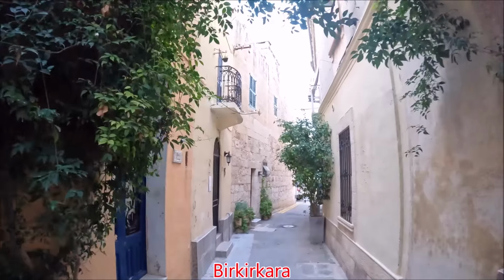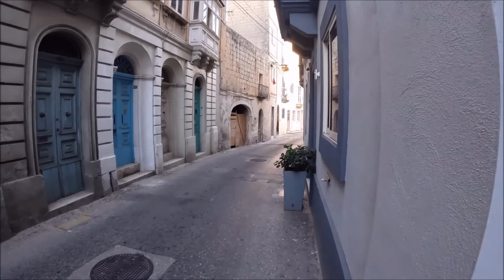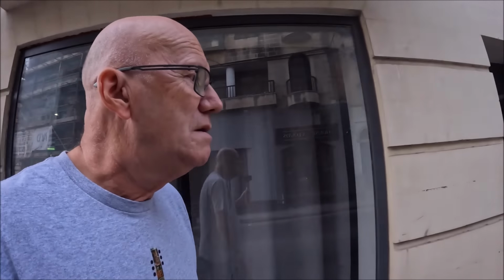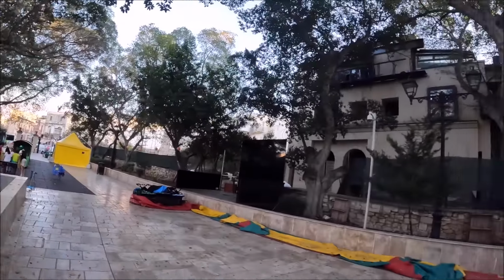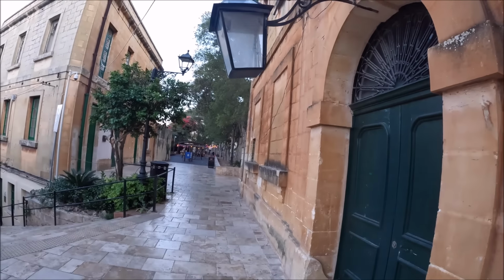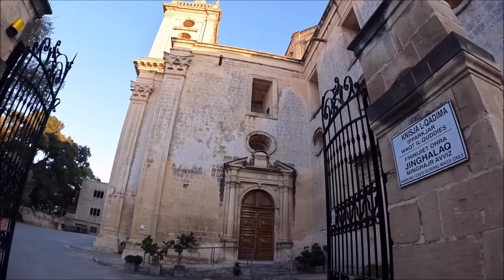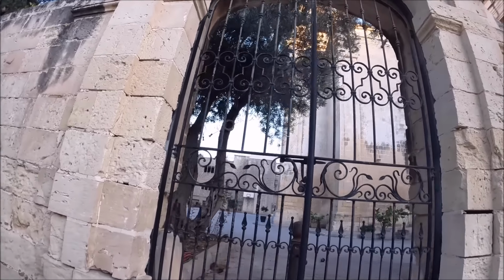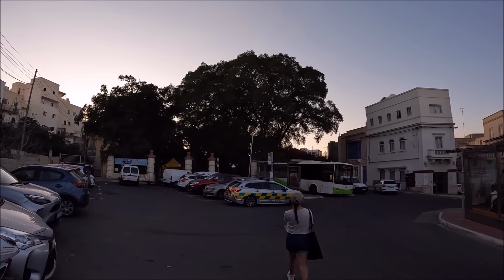Walking Malta's Busy Streets: Discovering Birkirkara Rich History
Dive into the heart of Birkirkara Malta, as I navigate through the busy streets and uncover the town's rich history. From the remnants of the old train station to the grand historic church and the intriguing storm water valley, this video offers a unique glimpse into Birkirkara heritage and how it intertwines with modern life. Experience the blend of culture, history, and the bustling energy of one of Malta's most vibrant towns.